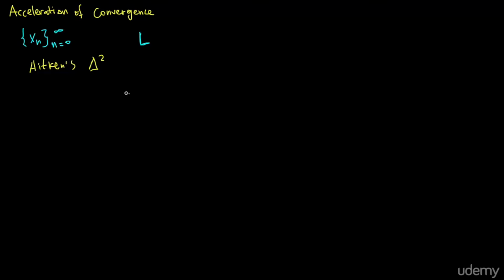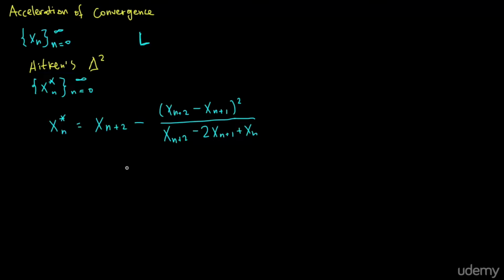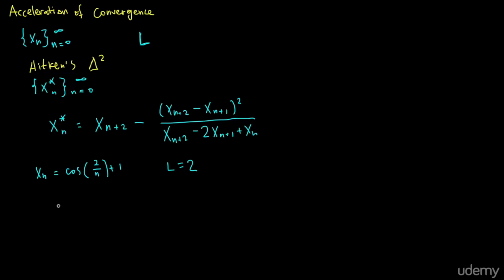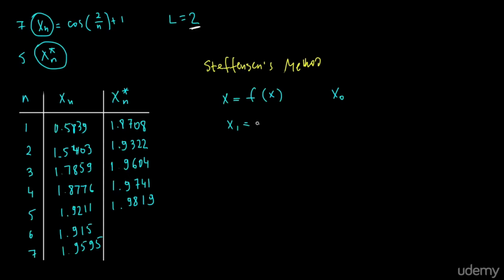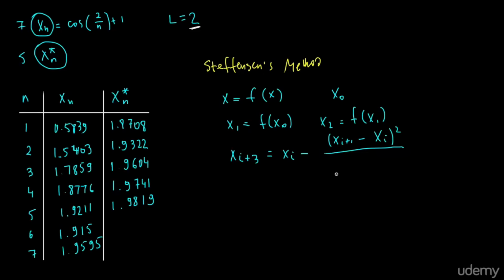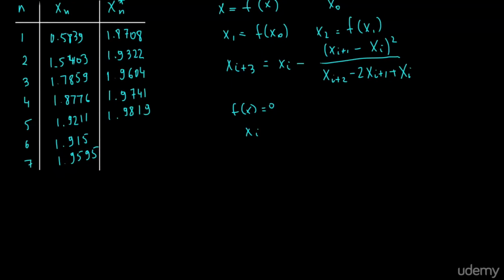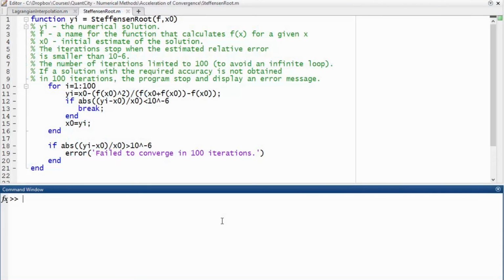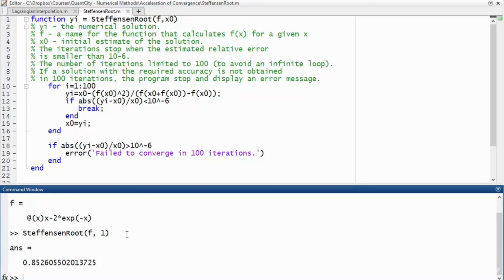12 Acceleration of Convergence